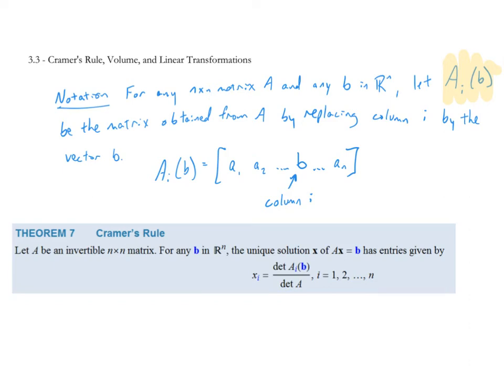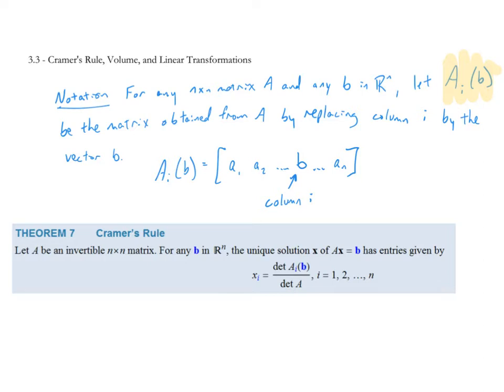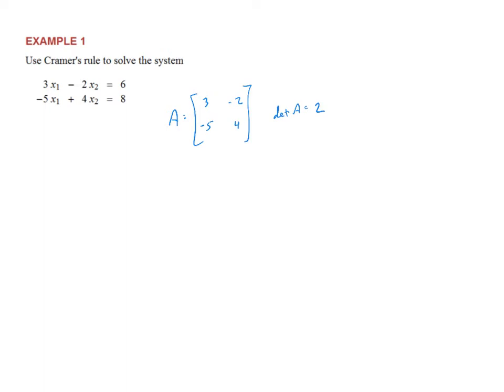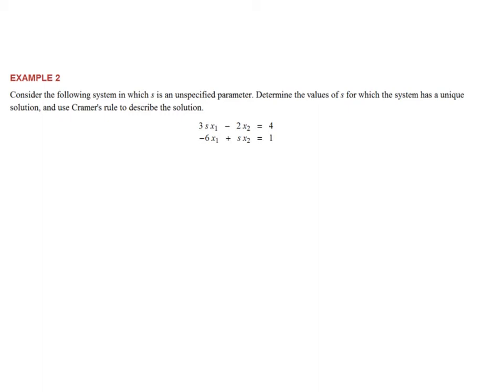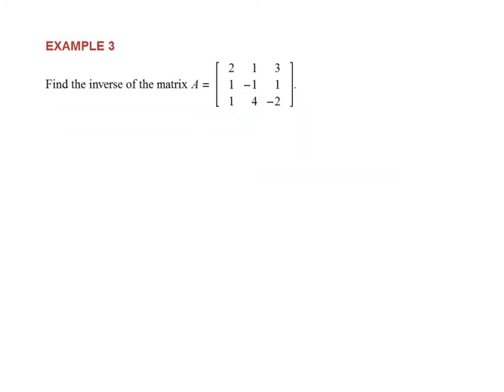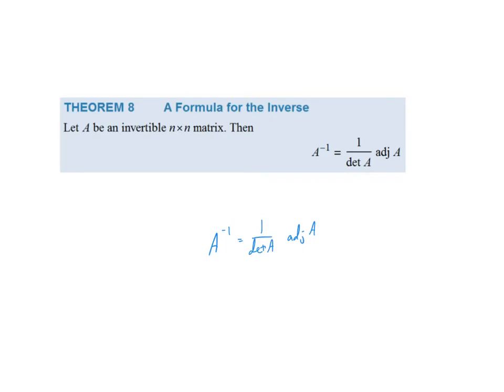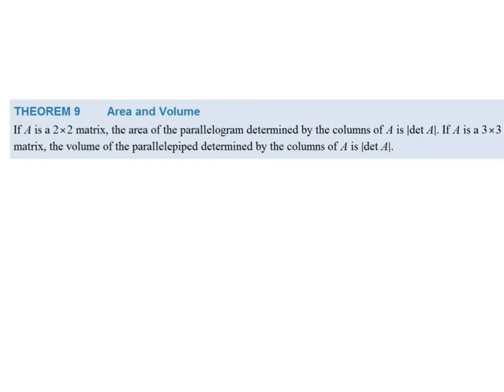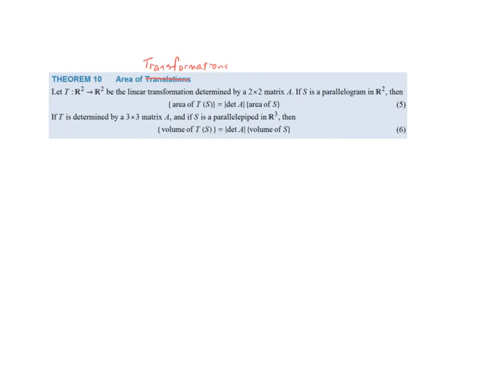3.3 - Cramer’s Rule, Volume, and Linear Transformations